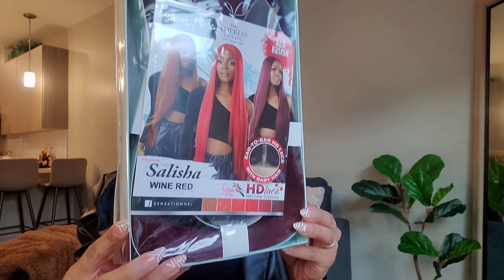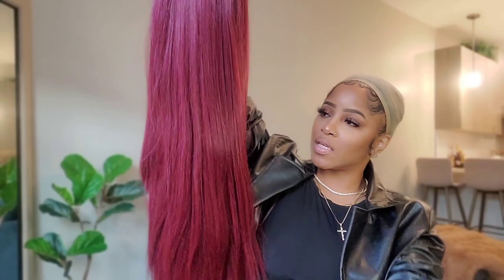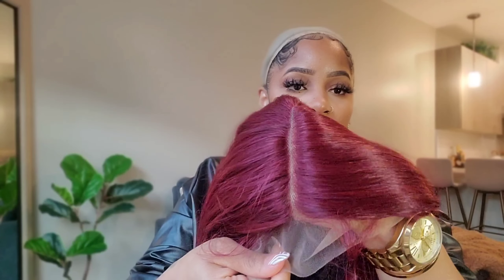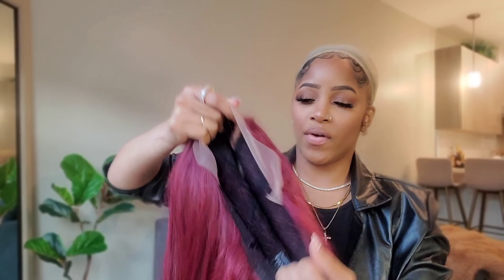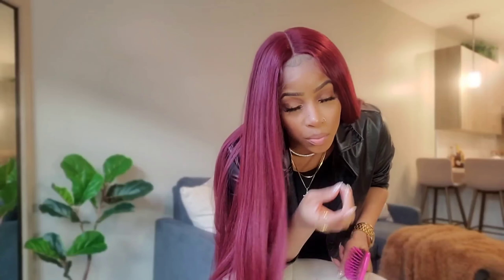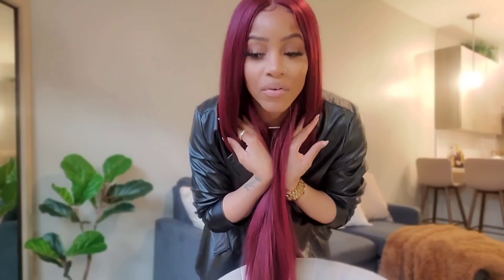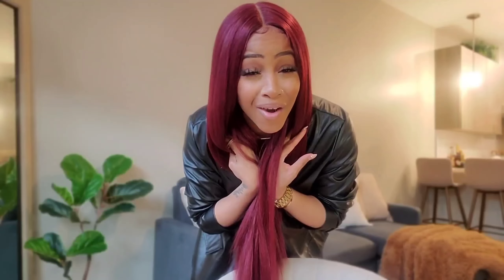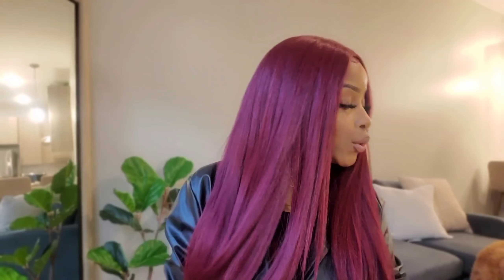$36 Slay 😍 30inch Bone Straight Synthetic Wig | Sensationnel Shear Muse | SharronReneé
hey yall!
I hope you enjoyed the video where i review a sensationnel shear muse wig in the style salisha and color wine

Cute shoes

Small vlog tripod

Long tripod/phone tripod for pictures

• Snap: Sharronrenee

UPLOAD SCHEDULE